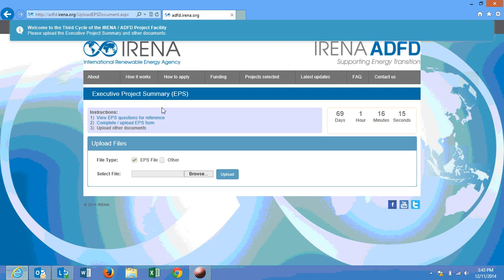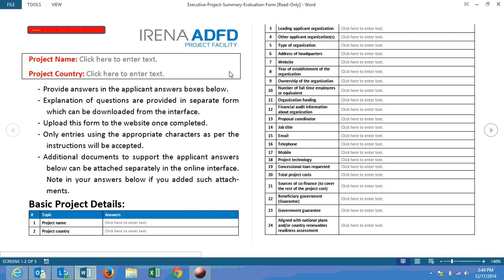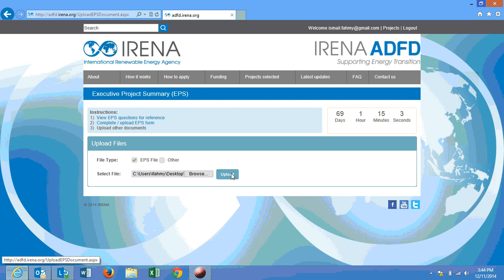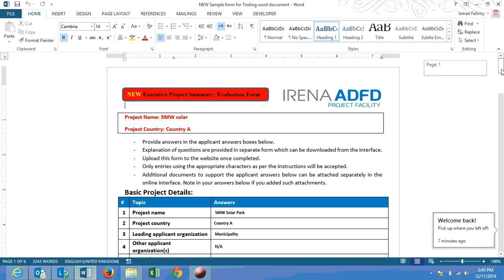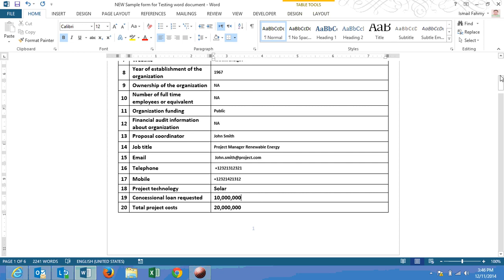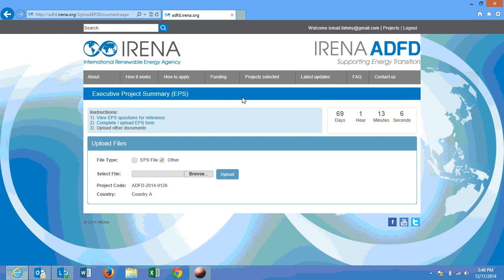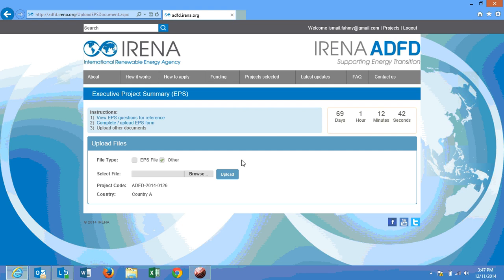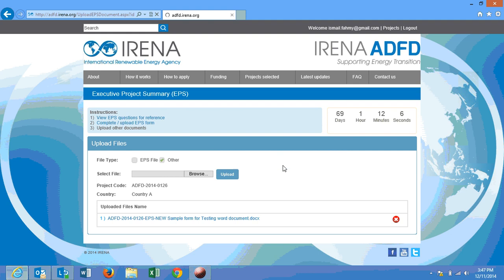How to upload the Executive Project Summary form?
This tutorial video will guide the potential applicants who are interested to apply to the IRENA/ADFD Project Facility on how to upload the Executive Project Summary form online.